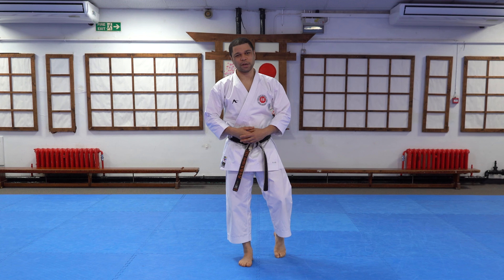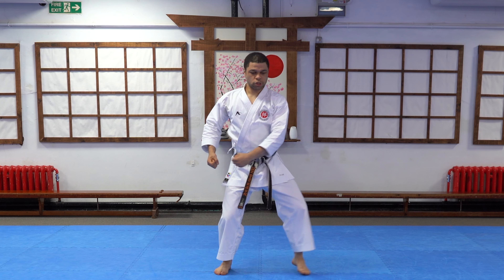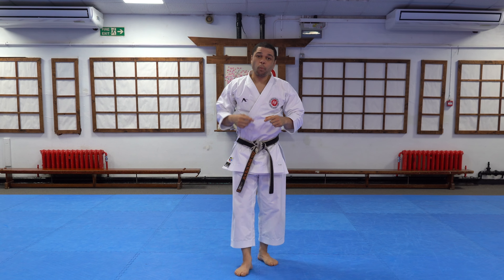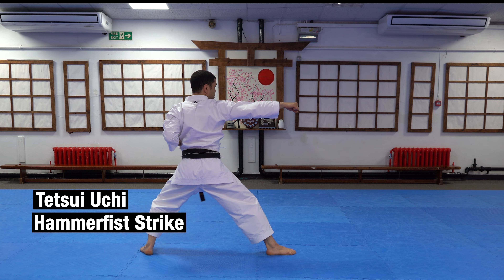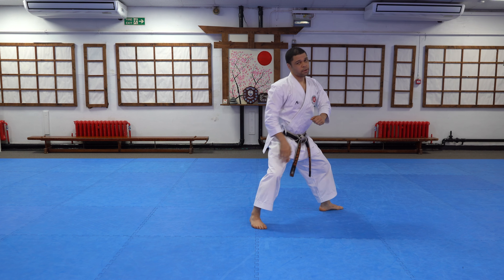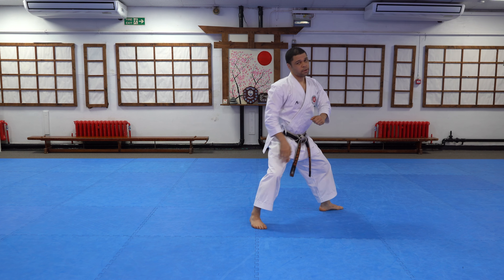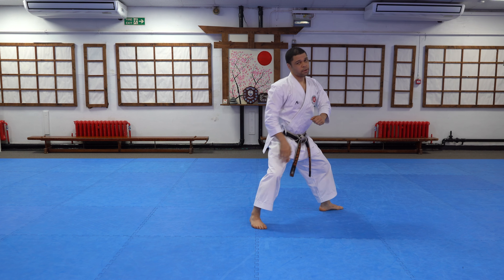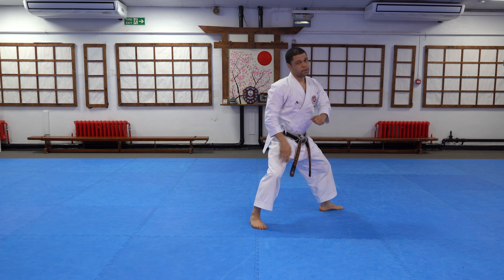Heian Nidan Shotokan Kata - The ULTIMATE guide to doing this kata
This video is a full tutorial on Heian Nidan, the second kata in the Heian series and the third kata taught at Zenshin Karate. Shotokan students of all levels can follow along in this 30-minute training session, breaking down each move step-by-step to improve form, technique, and flow. Perfect for beginners looking to master this essential kata.

0:00 - Intro
0:31 - Stances for this kata
3:14 - Starting the kata
8:19 - Review of the start
10:44 - Getting to the first kiai
12:03 - Middle of the kata
14:00 - Final Combo (HARD)
18:43 - Beginner mistakes
19:27 - Finishing the kata
20:34 - The hardest bits
21:19 - Review of kata (Facing you)
24:12 - Kicking tips
25:12 - Review of kata (Back to you)
27:20 - More tips
28:47 - Outro

Facebook: Zen-Shin Martial Arts Academy